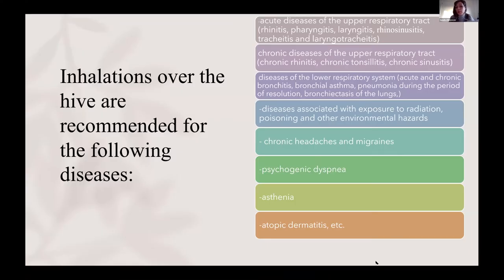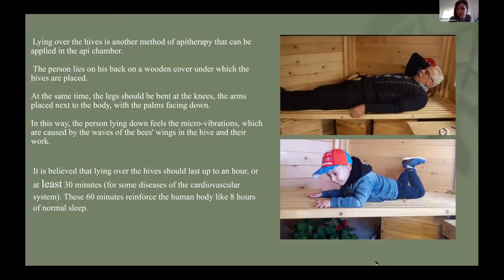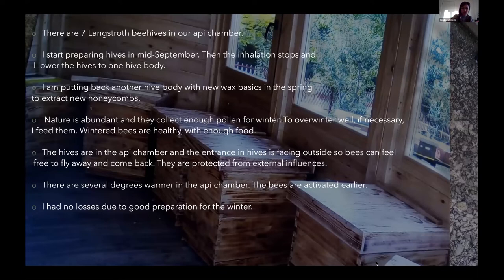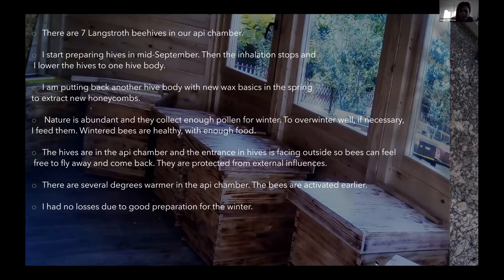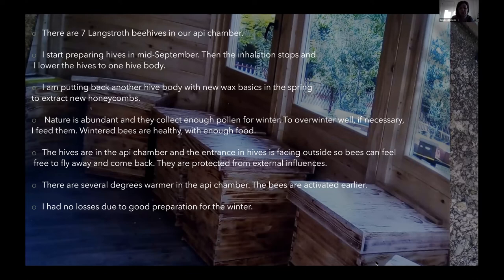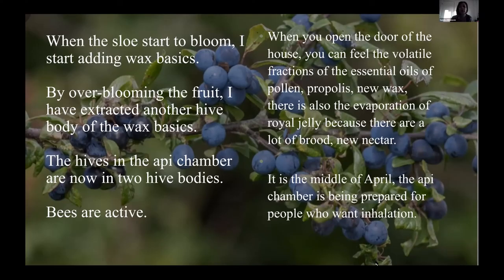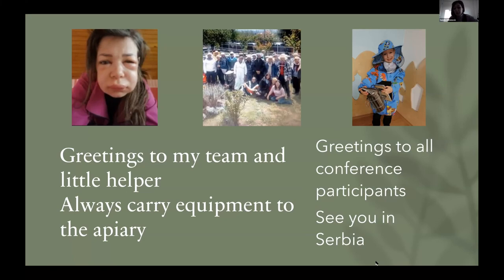Our experience with Beehive Air Therapy - Sandra Miltenovic (Serbia)